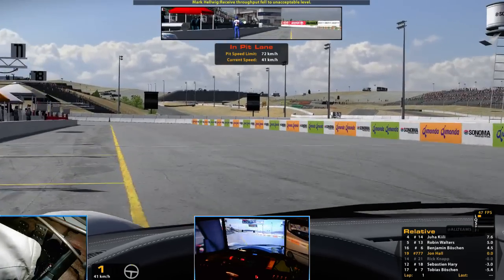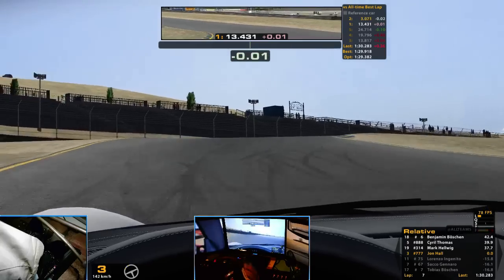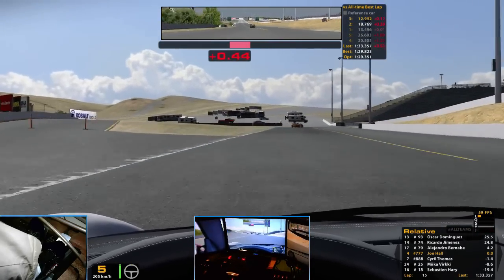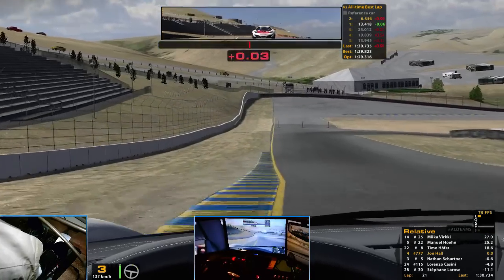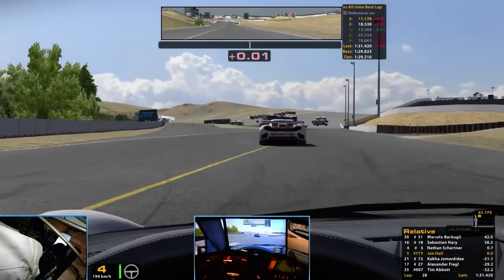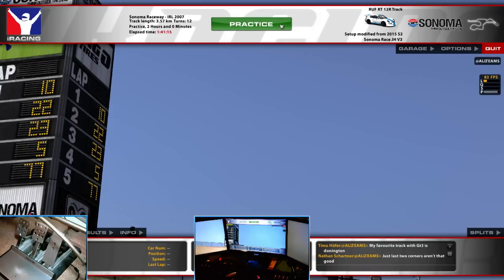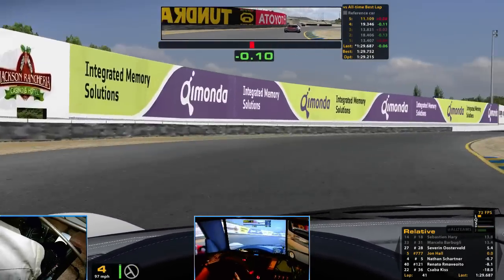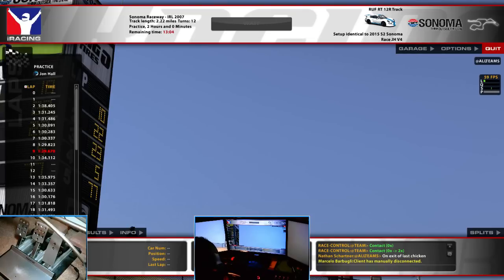iRacing - Race Prep: Wrench Round 2 - Ruf GT3 @ Sonoma